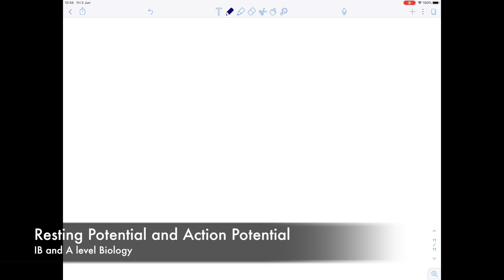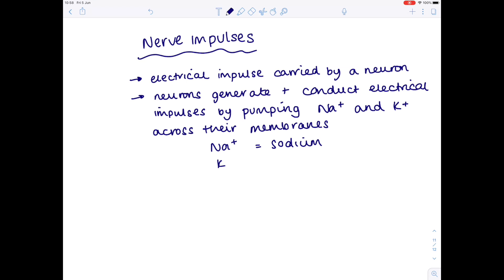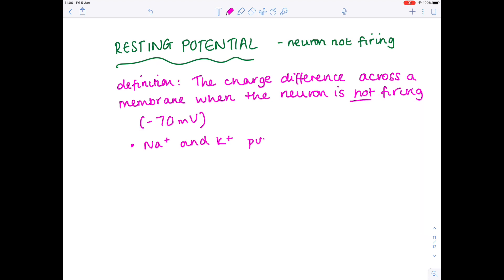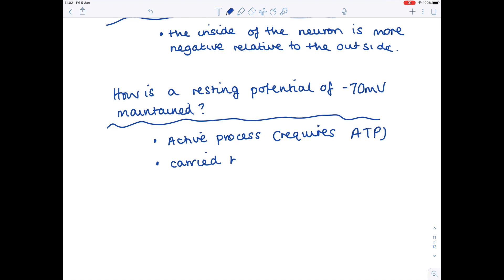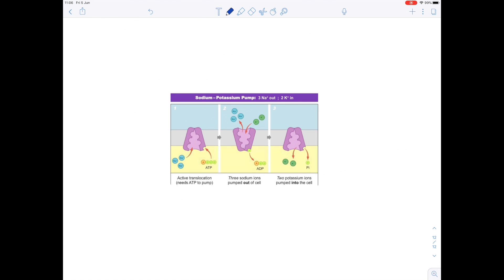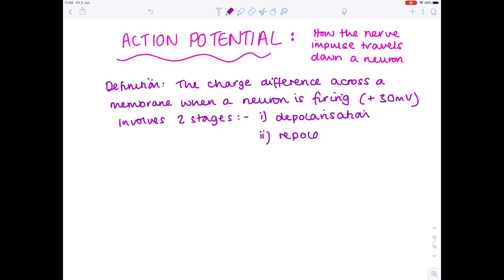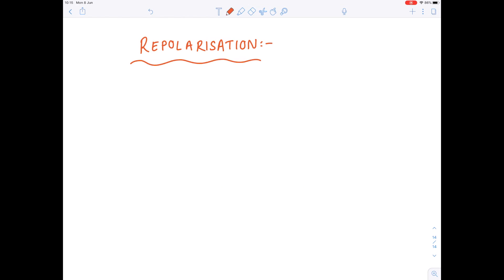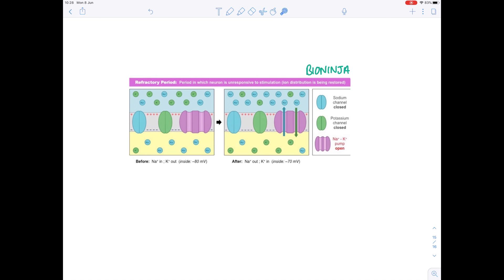Action Potentials | A Level and IB Biology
In this A level, IB Biology video Hazel talks you through the propagation of a nerve impulse. Action potentials are discussed in great detail, including the depolarisation, repolarisation and refractory period stages.